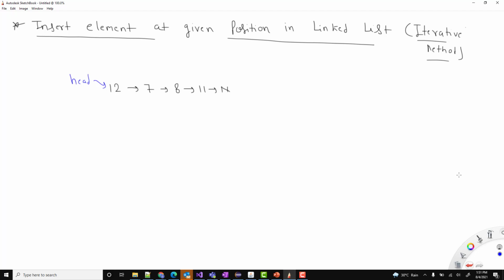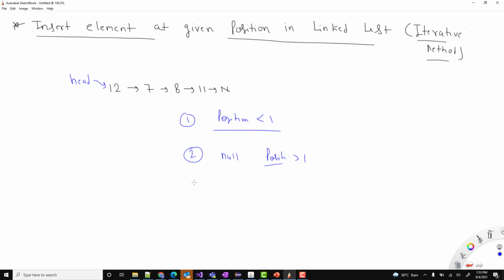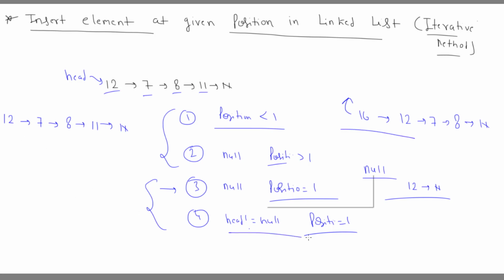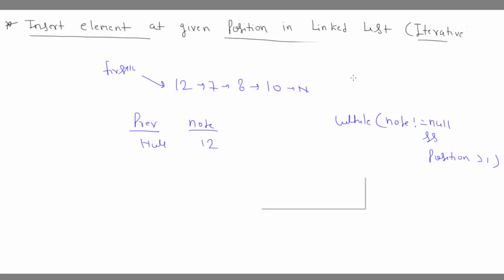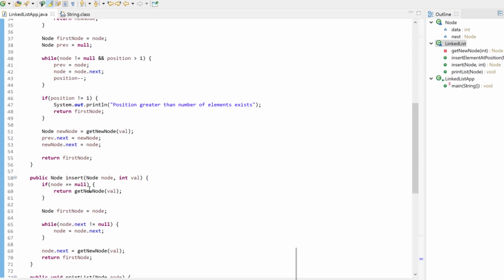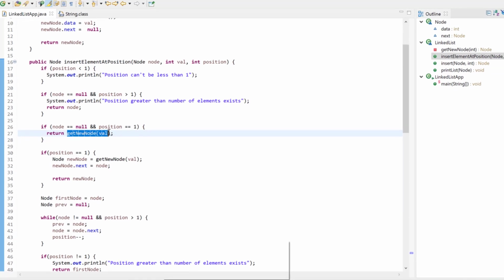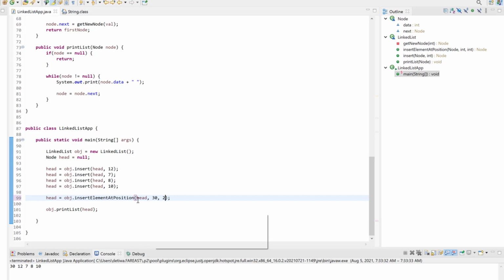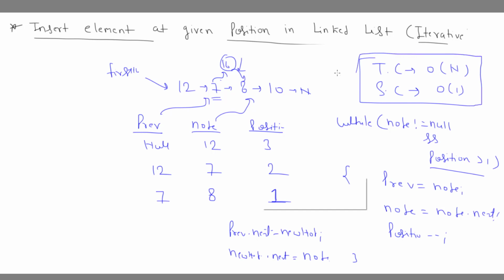Linked List in Java - 4 (Iterative Method) : Insert element at any given position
In this video, we're going to reveal exact steps to insert elements at given position using iterative method in Linked list in java.

This Problem is synonym of following problems:

How to insert element at given position in linked list,